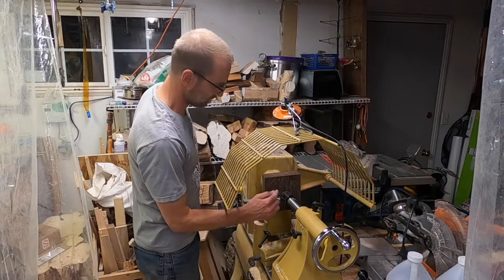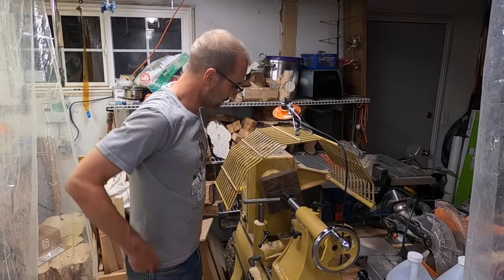Wenge Plate with Metallic Green and Black Resin Inlay Turned on a Lathe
In this video I show the process for making a plate from a block of wenge wood on a lathe.  The plate then gets a groove cut into it.  I drill a few holes in the groove to secure the resin inlay.  The resin is mixed, colored and poured.  The piece is then cured in a pressure pot at 50 psi overnight.  Then it is sanded and finished.  This plate is available on my etsy store at positivegravity.etsy.com.